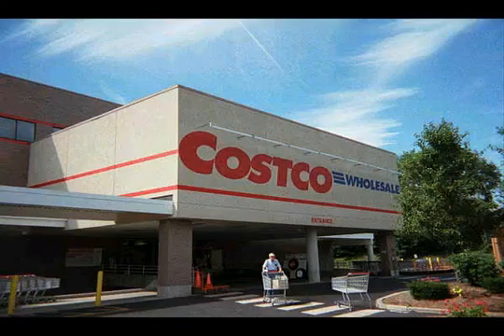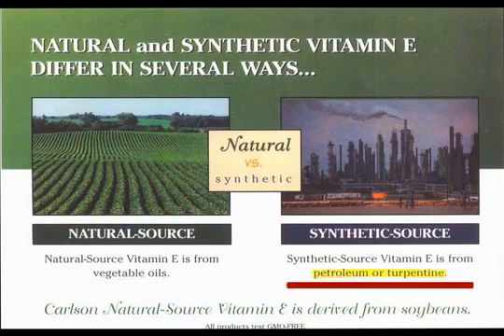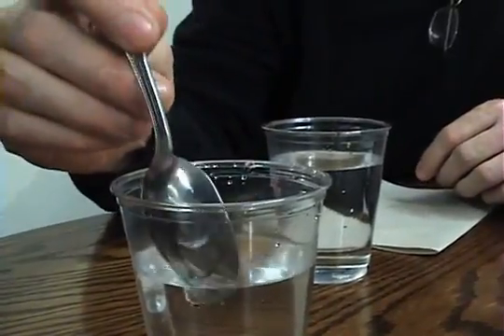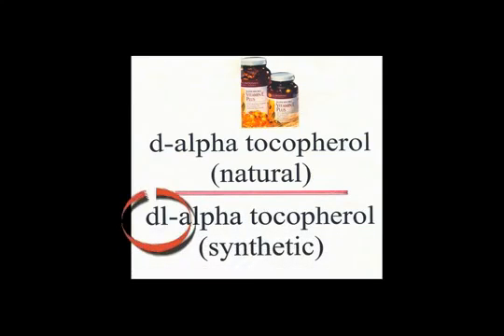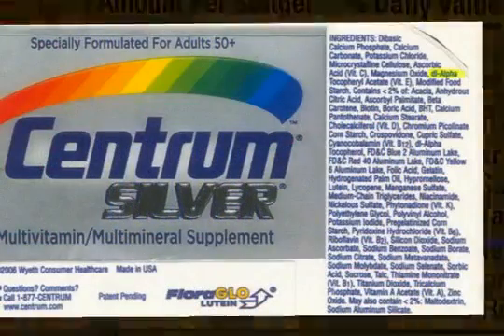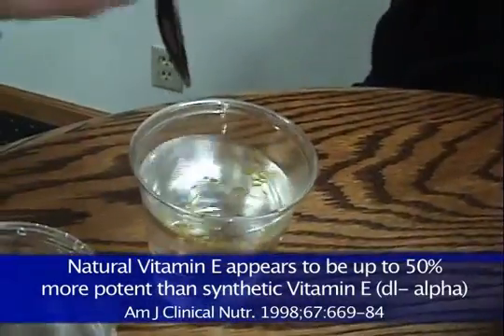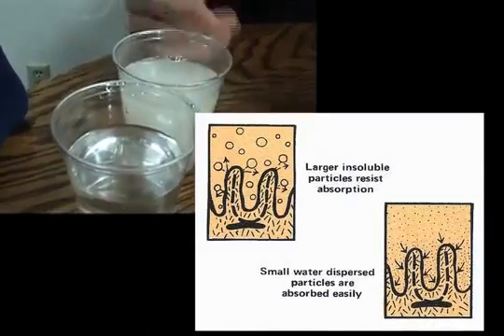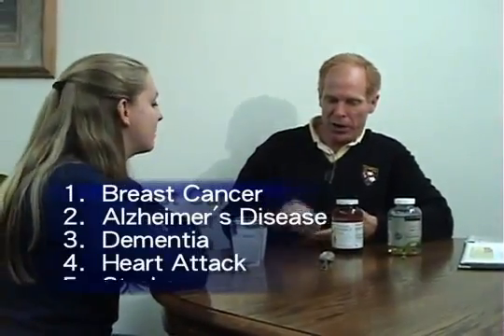GNLD Vitamin E (All 8 parts) - Actual Demo of Synthetic vs Natural Vitamins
A powerful, fat-soluble antioxidant, to support overall health. Delivers all 8 forms of natural vitamin E for broad spectrum protection.
Vitamin E supports heart, brain and prostate health and promotes lung, colon and immune function as well as youthful looking skin.